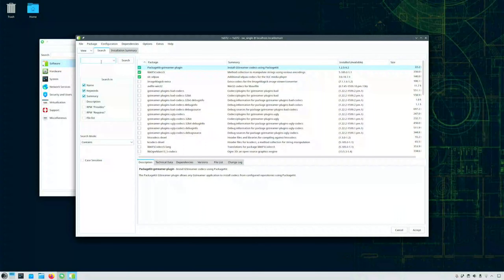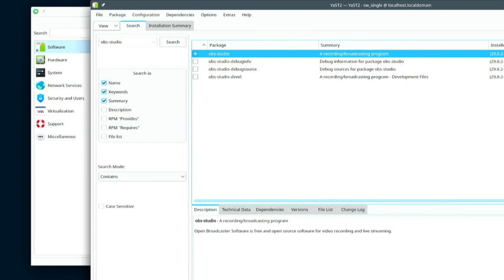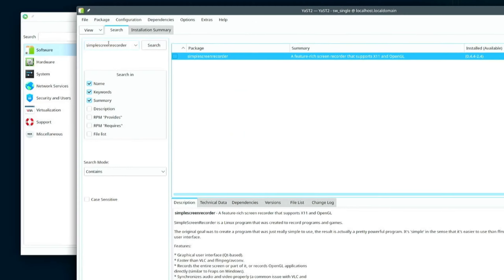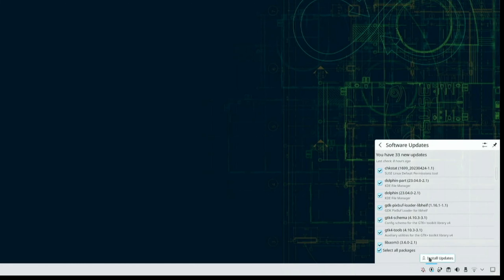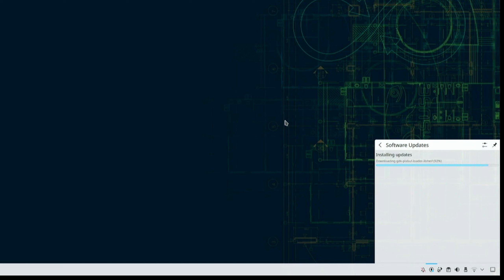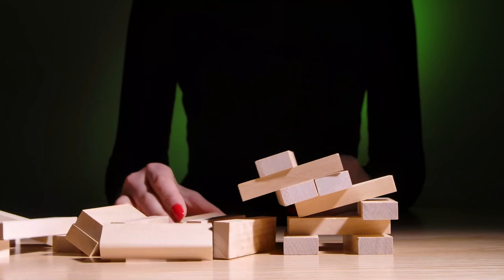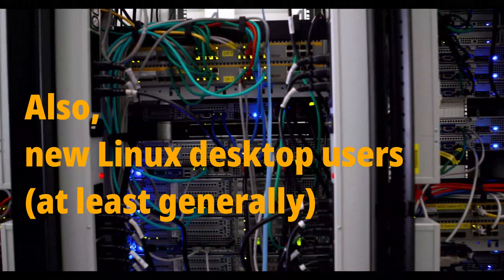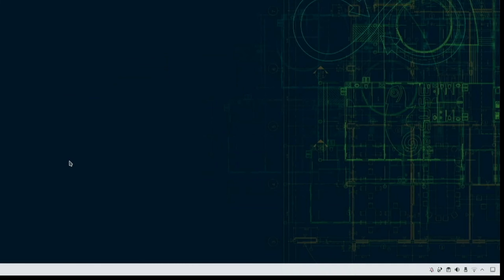openSUSE Tumbleweed: Installing OBS & VLC from the Packman Repo WITHOUT the Command Line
In this video, I'll add VLC and OBS to my OpenSUSE Linux instance from the Packman Repository using YAST (Yet Another Setup Tool). Packman doesn't only hold essential codecs for your system, it also contains popular multimedia apps as well.